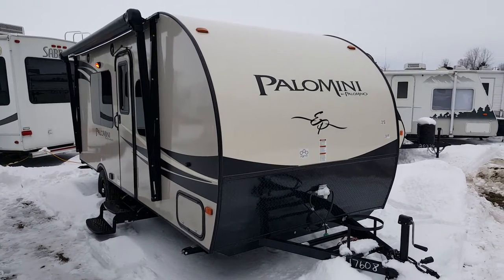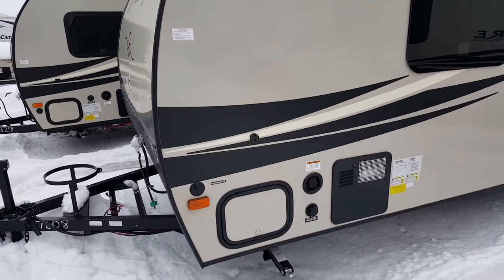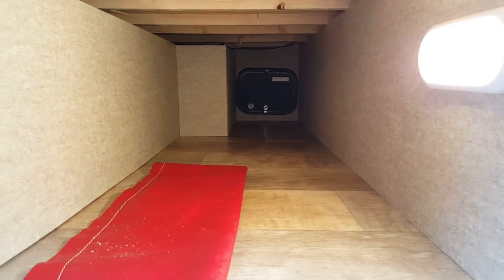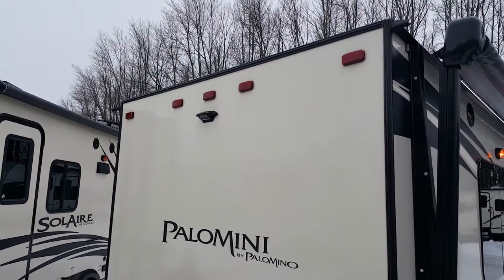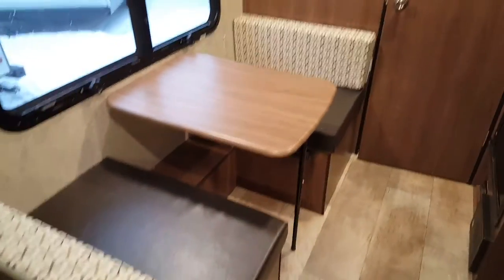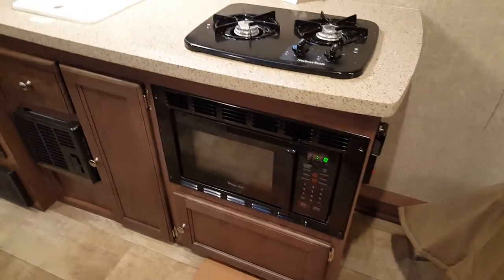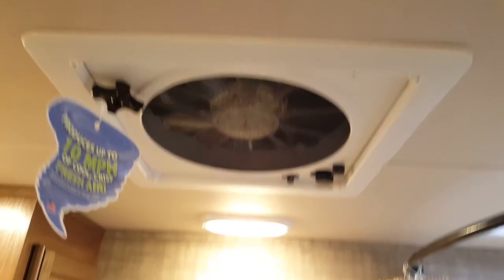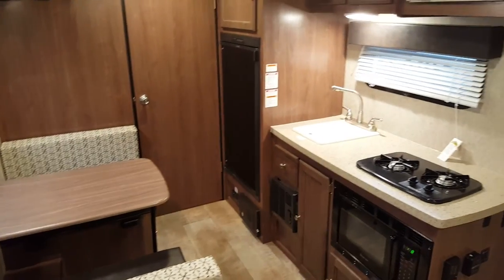2016 Palomini 180FB Luxury Ultra Lite Travel Trailer @Camp-Out RV in Stratford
2016 Palomini 180FB Luxury Ultra Lite Travel Trailer by Palomino RV. Only weighs 3090LBS!  Front queen walk around bed. Rear enclosed bathroom. Power awning. Great couples coach! Now in stock @ Camp-Out RV in Stratford.